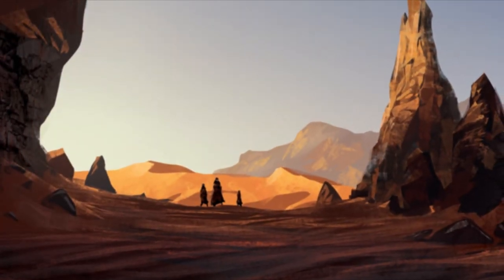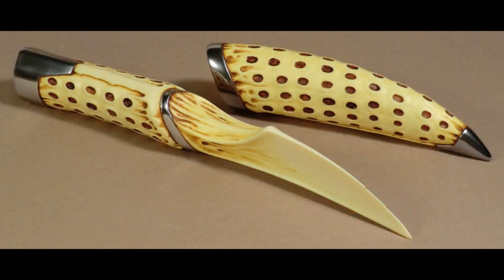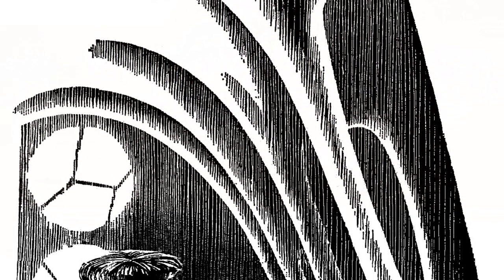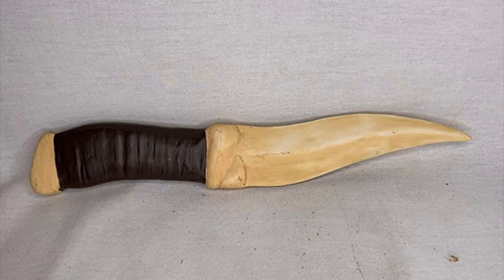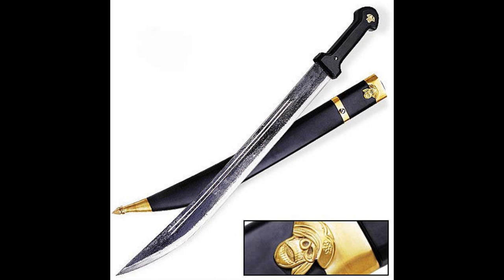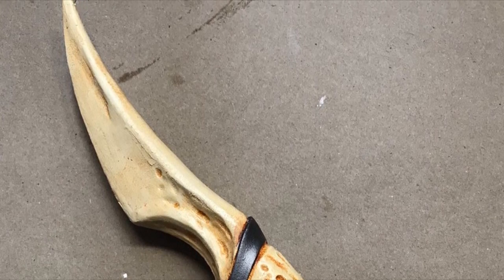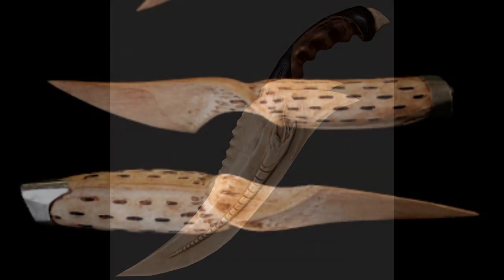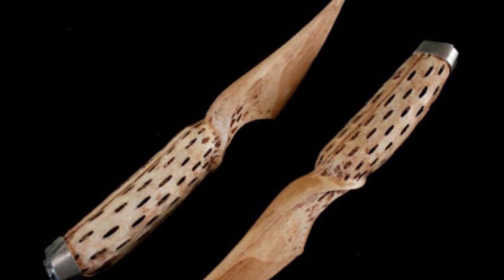DUNE Lore - The Fremen Crysknife & More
In this Dune lore video, we talk about the iconic weapon of the fremen, the crysknife, as well as some other gear. Enjoy!!!

If you're looking for a good FILEHOST, try MEGA.

Dune Encyclopedia